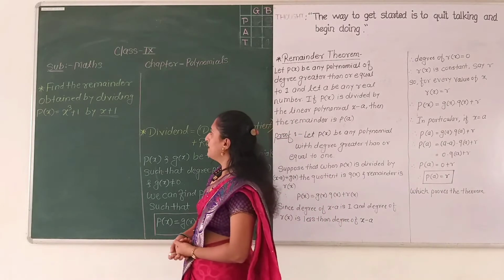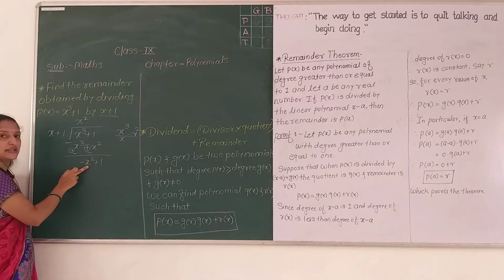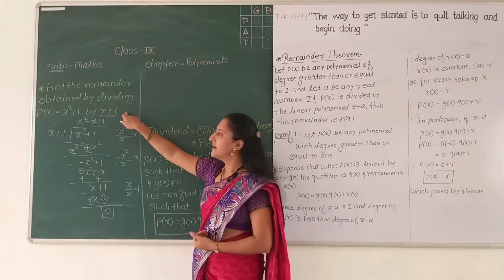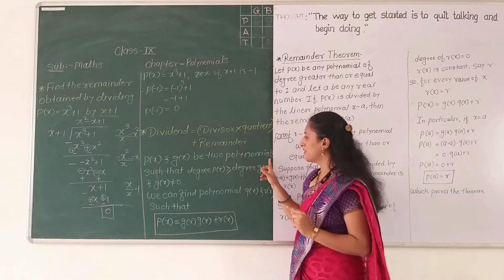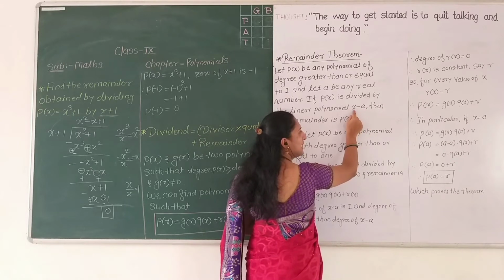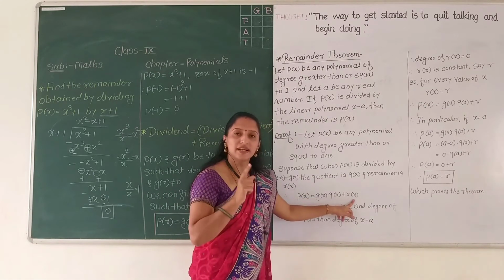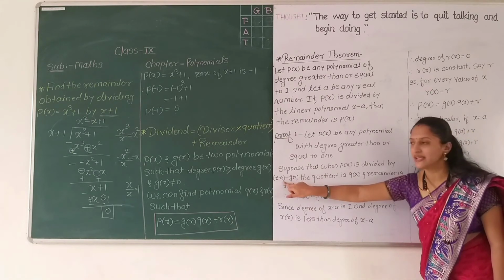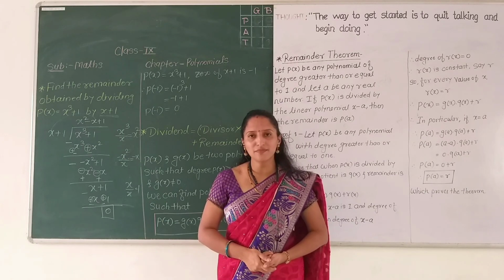CLASS - 9TH, SUBJECT - MATH, CHAPTER - 02 POLYNOMIALS, SESSION - 05